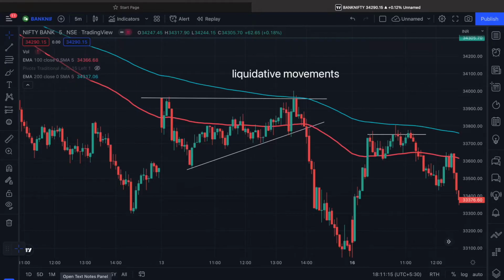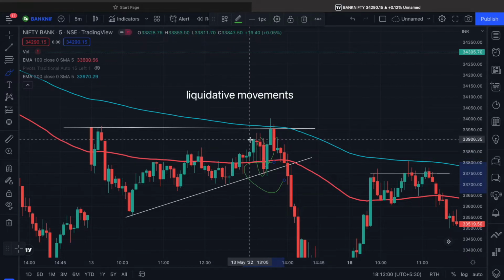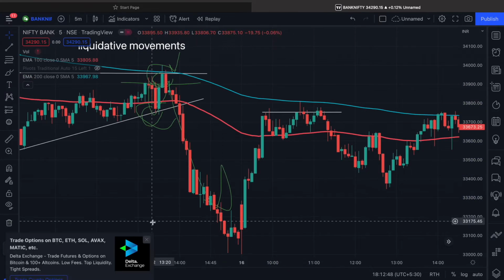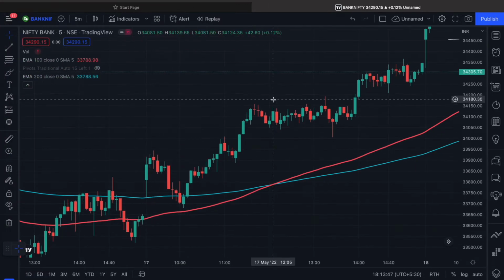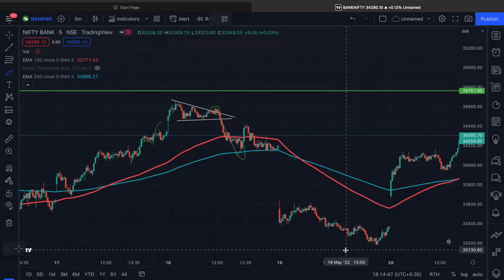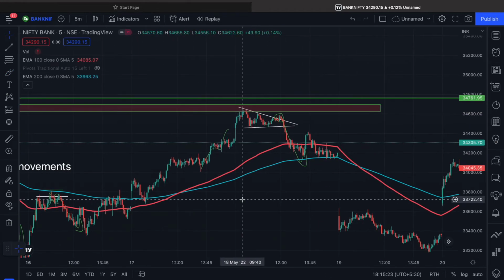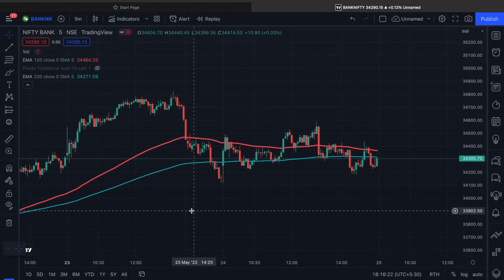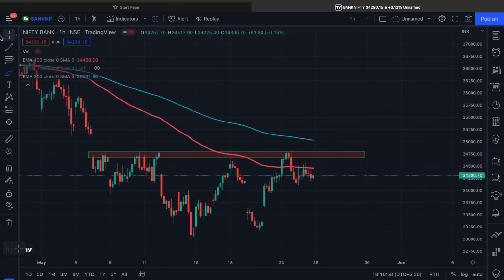Trading Liquidation Movements in Banknifty Intraday | Growth Traders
Trading Liquidative Movements in Intraday - Growth Traders

Hope this video helped you guys figure out on how to take these kind of trades in BANKNIFTY, Stocks, or any other asset.

Join our Banknifty Options Trading Course and Membership only @499/-:

1. Learn complete price action based intraday options trading on Banknifty - learn about options, option greeks, risk management and a lot more!

2. Get Calls/Analysis on a daily basis